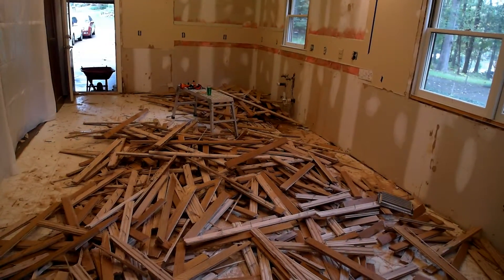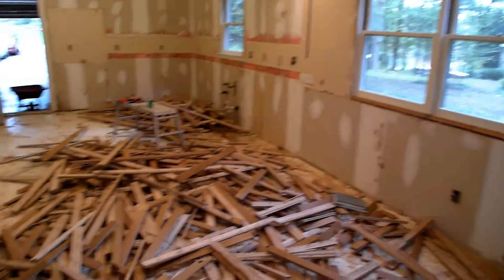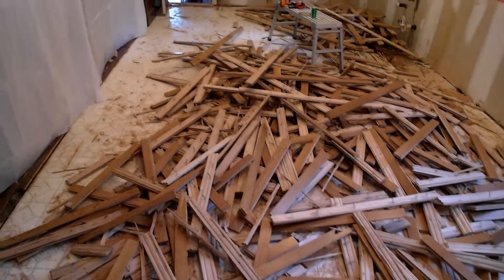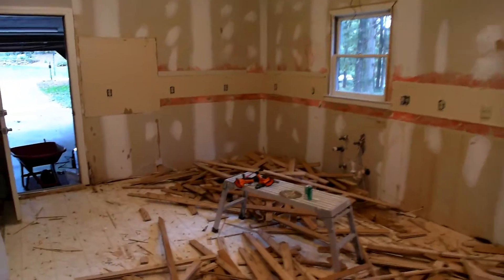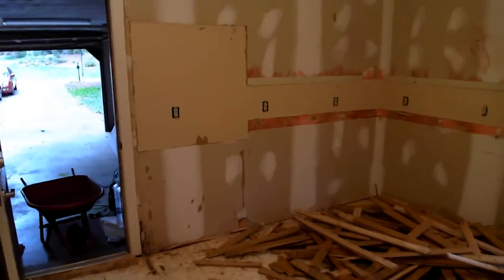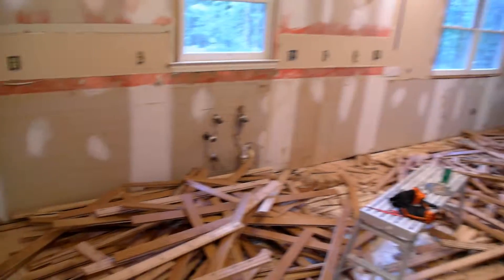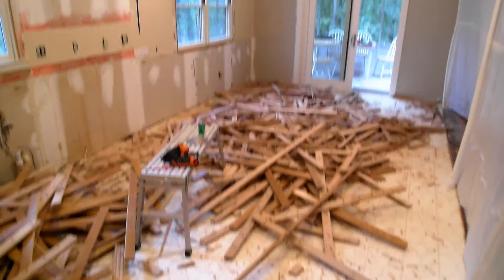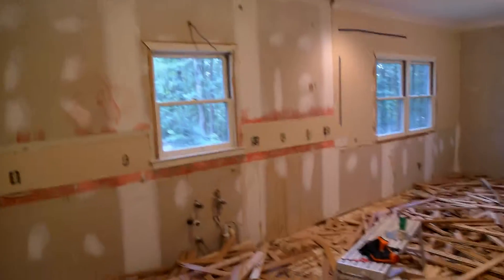4190 Kitchen - Demo COMPLETE!